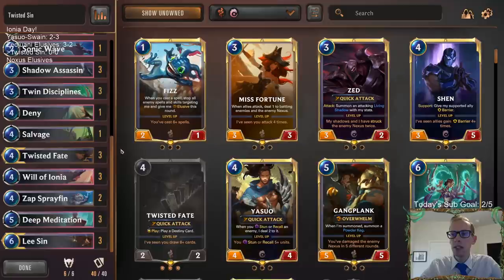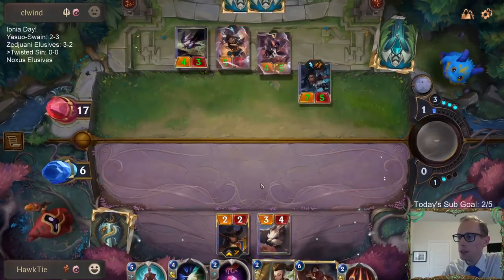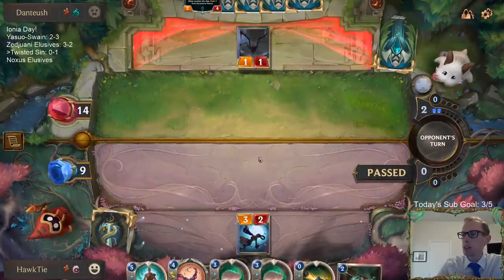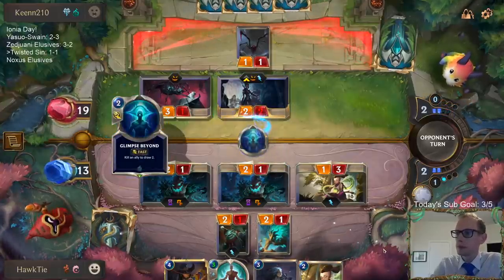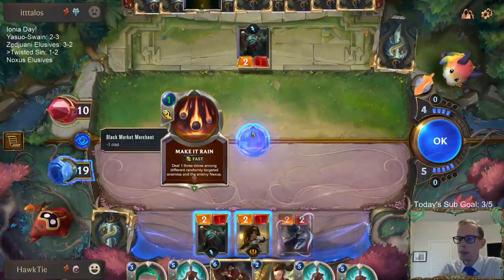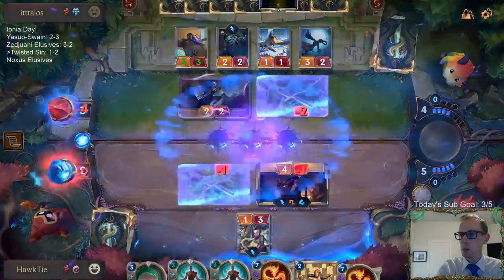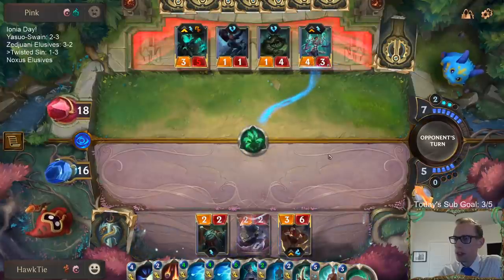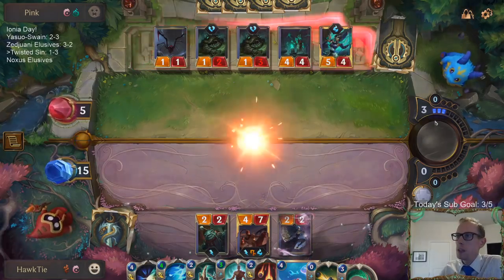Twisted Sin: The game is in your hands l Legends of Runeterra LoR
Legends of Runeterra Ranked deck - Twisted Sin
Code - CEBQKAQGCQNCCLJRAMBAEAYGBEBQCAQCBQ4QCAICAYTAGAYCAIAQQCQBAEBDCAICAYOQ
Champions - Twisted Fate, Lee Sin
Regions - Bilgewater, Ionia

Stream Schedule (Eastern time):
Mon/Wed/Fri/Sun @ 11am
Tue/Thur/Sat @ 4pm